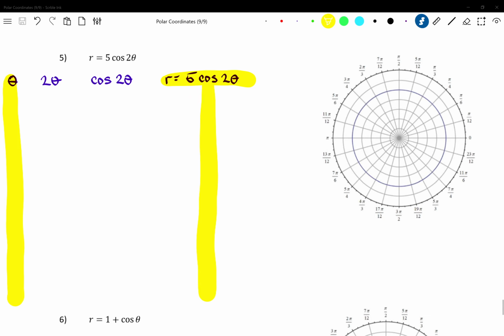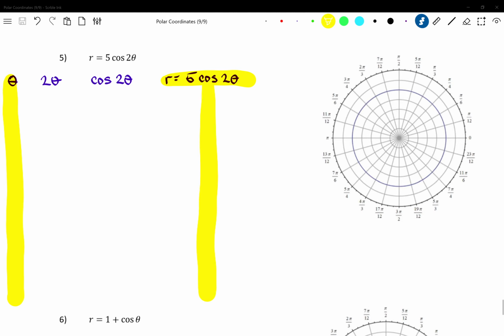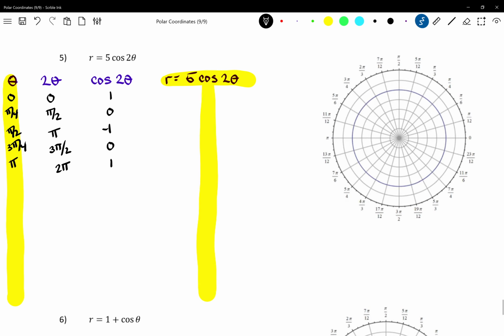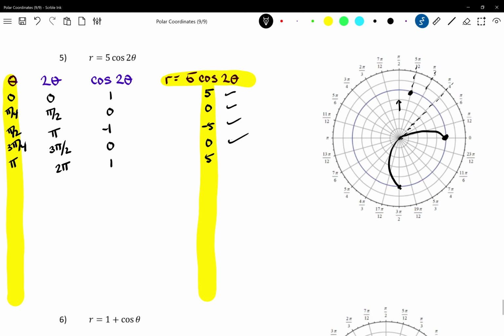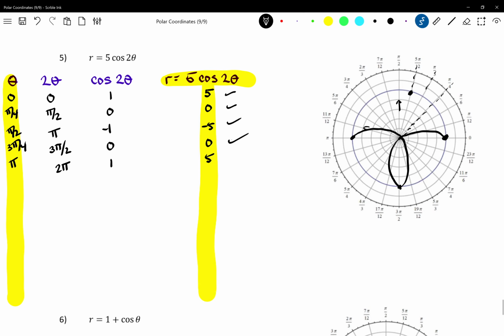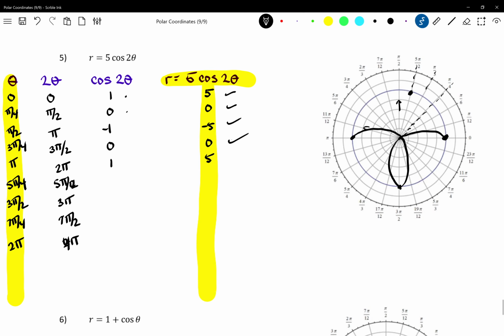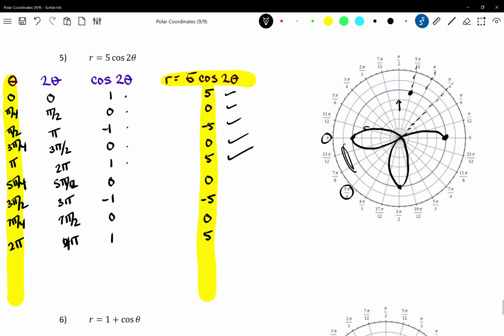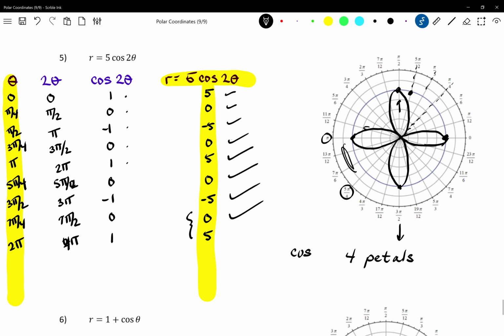Graphing a (Polar) Petal Curve, even Number of Petals